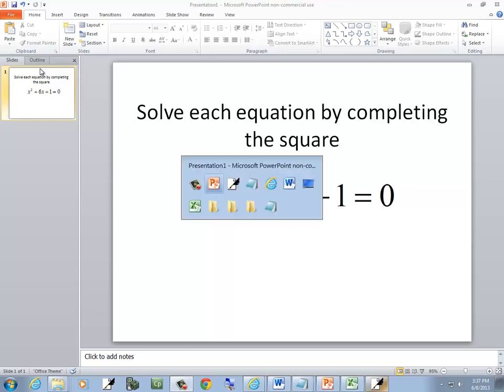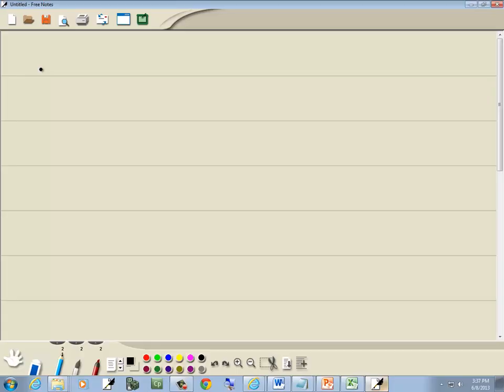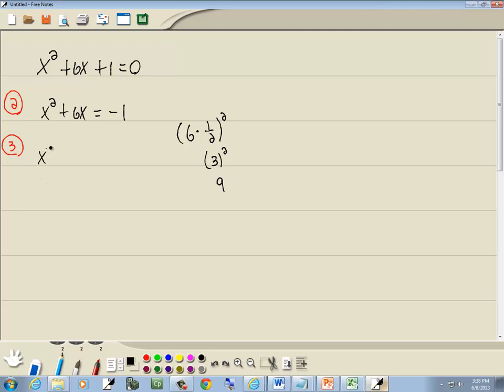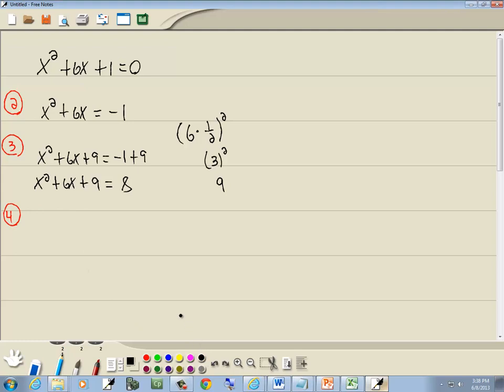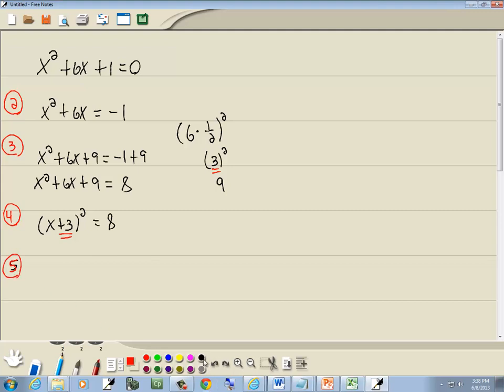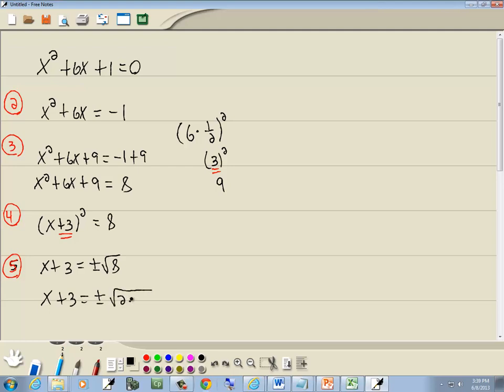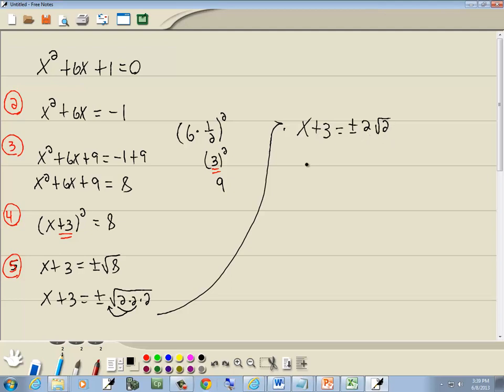College Algebra Homework - Quadratic Equations: Completing the Square - P0691976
College Algebra Homework - Quadratic Equations: Completing the Square - P0691976.  for more videos